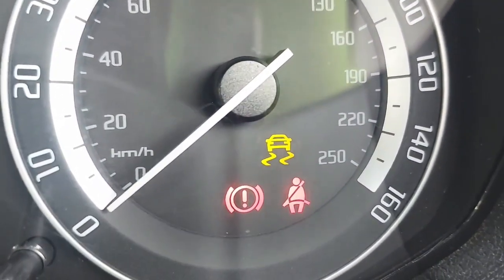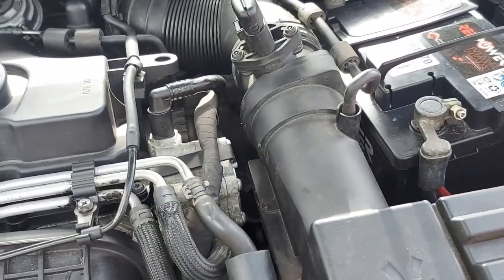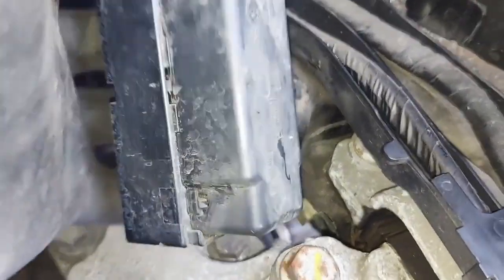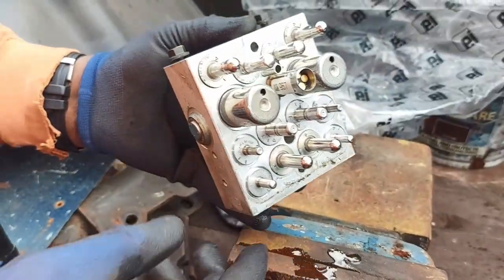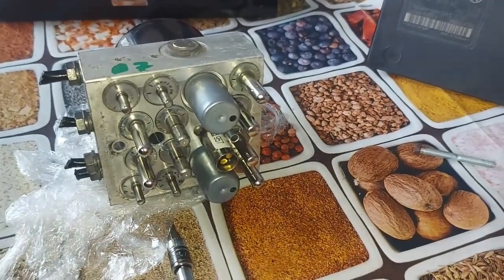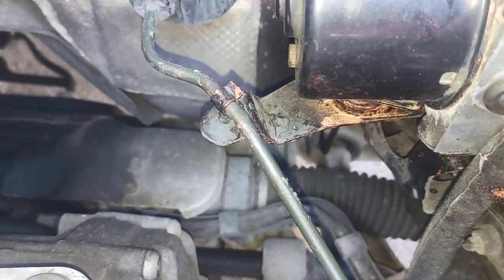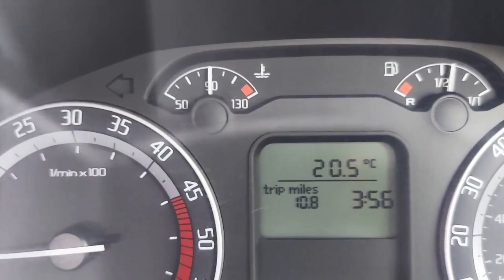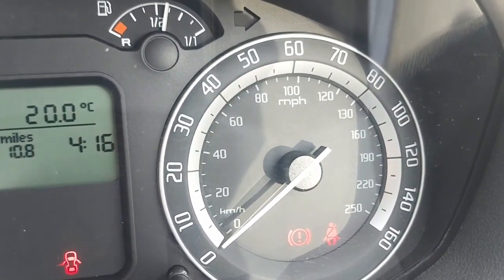Brake Pressure Sensor Circuit Fault - The Hidden Cause of Your Brake Problems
This video will answer many questions regarding the ESP light problems. What causes the ESP light to stay on. Why is my ESP light staying on all the time?. When the ESP light does not go out on a Skoda and you get 059B brake pressure sensor electrical fault in circuit as your trouble code, you are in trouble because this could cost you a lot of money. I hereby provide all viewers with a simple a cheap solution to the problem. The trouble code is interpreted as brake pressure sensor electrical fault in circuit. In simple terms your next move is to replace the ABS control module. Apparently, the pressure sensor used in this case is piezo crystal found inside the block valve.